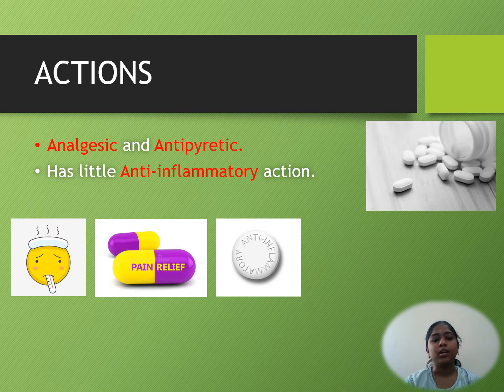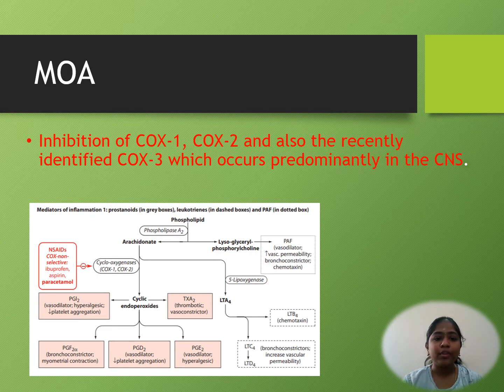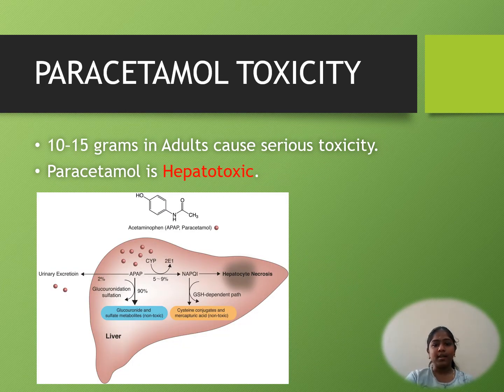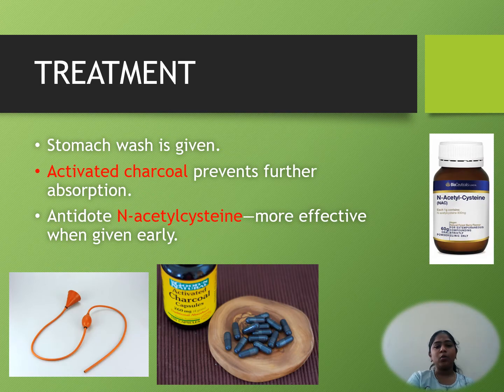Paracetamol | Actions | Mechanism | Pharmacokinetics | Uses | Adverse Effects | Paracetamol Toxicity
Rashmi Priyem Saravanan